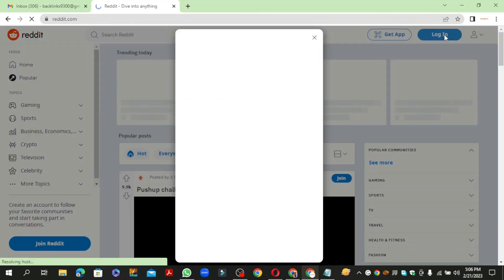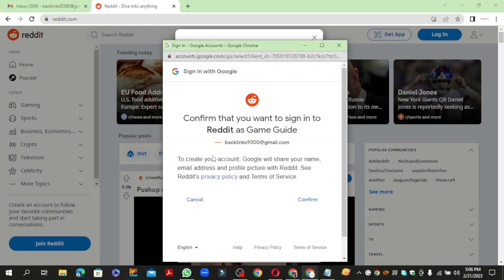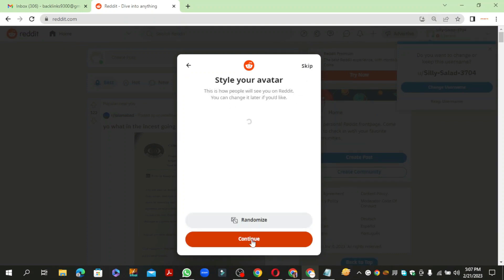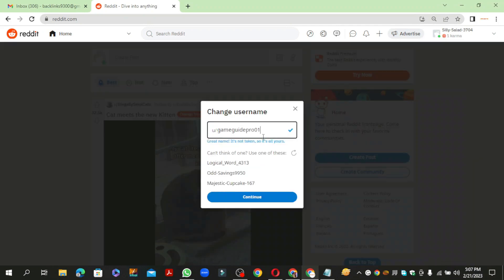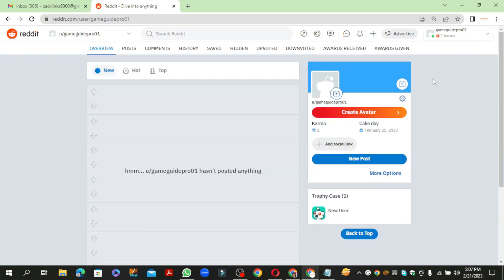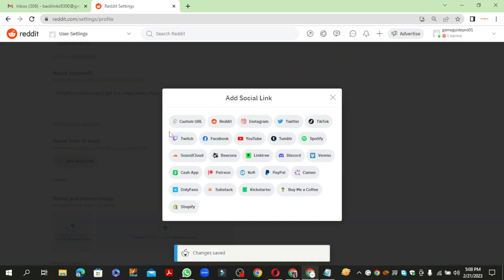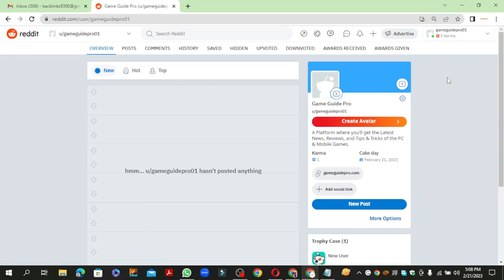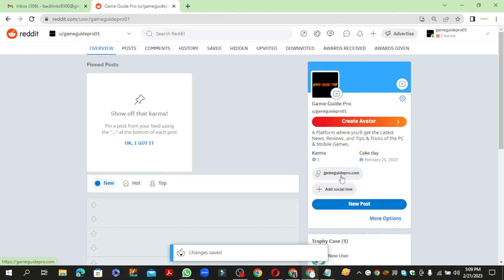How to Create Profile Backlink on Reddit.com | Step by Step SEO Linkbuilding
In this tutorial i will teach you How To Create Profile Backlink on Reddit.com. Step by Step Linkbuilding Guide.